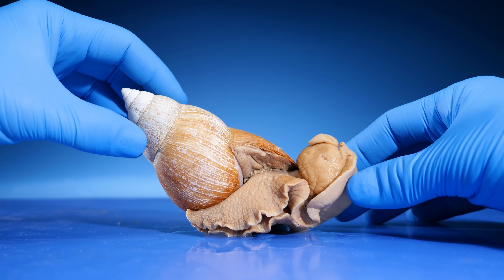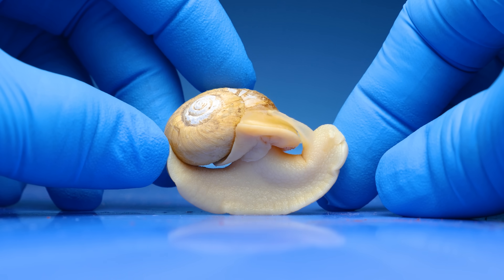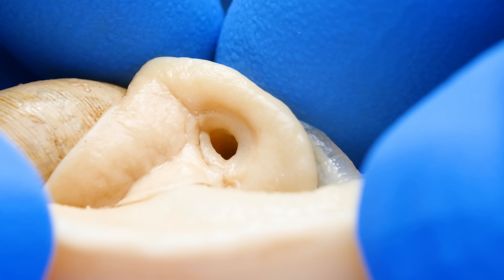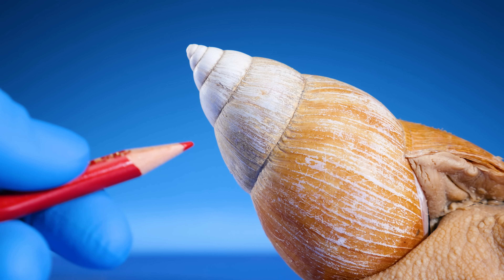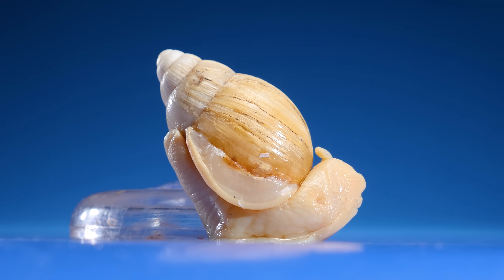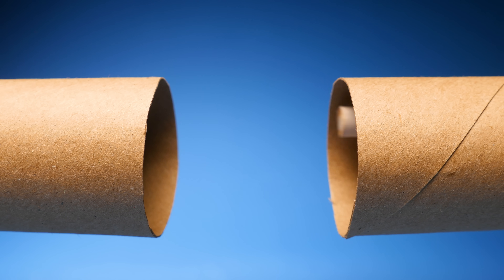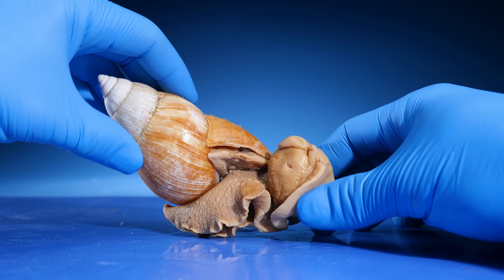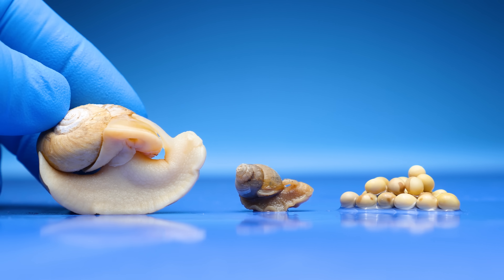What's Inside a Snail Shell?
Here's everything you never knew about snails.
This video answers all of the following questions:
- How do snails breathe?
- How to tell if a snail is a male or female?
- Do snails give birth?
- Do snails lay eggs?